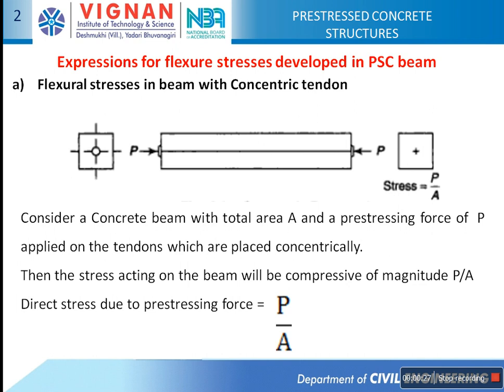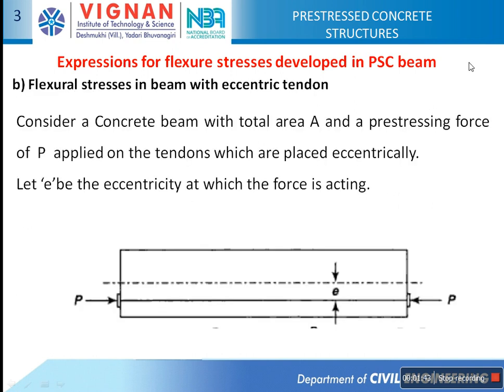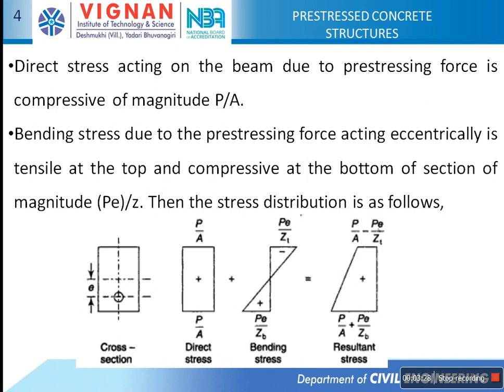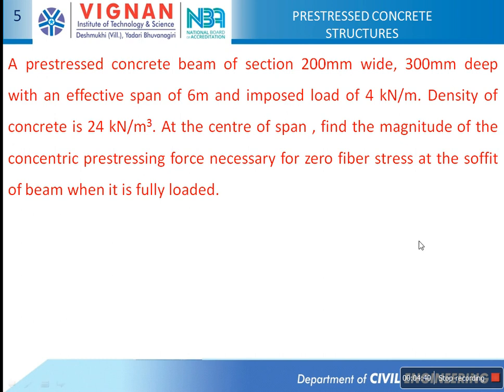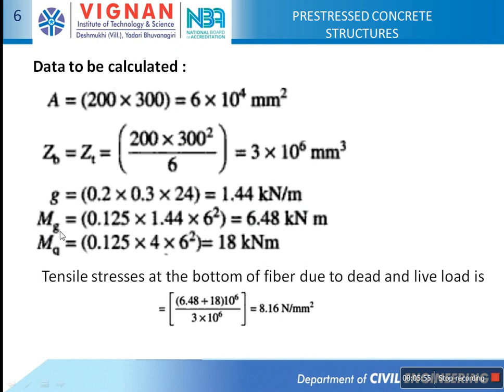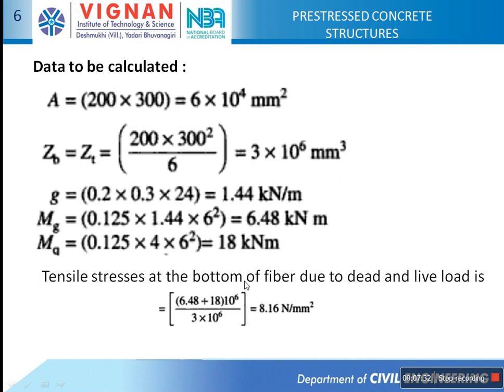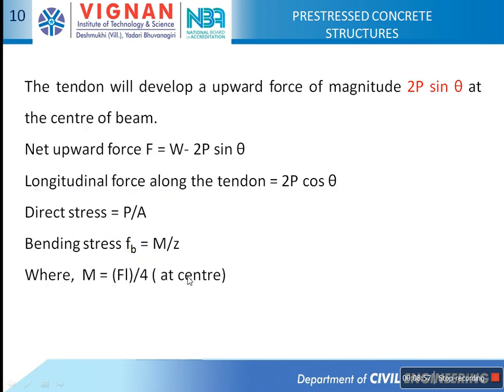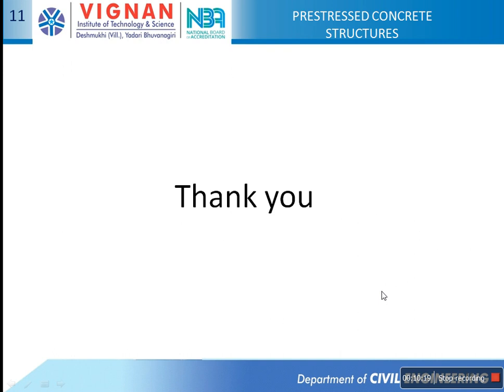Analysis of PSC beams under flexure